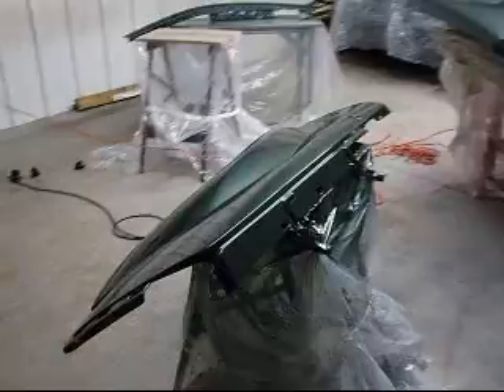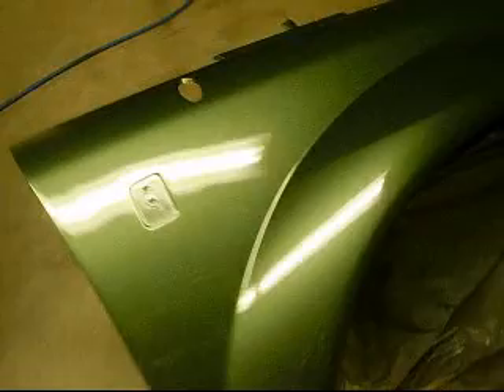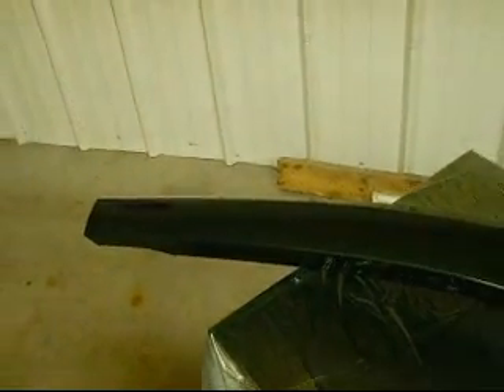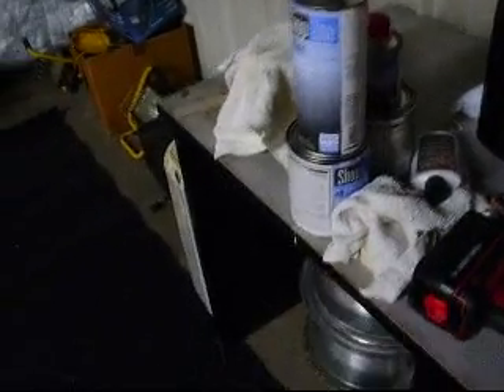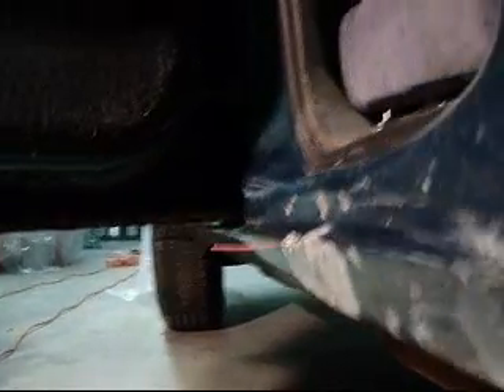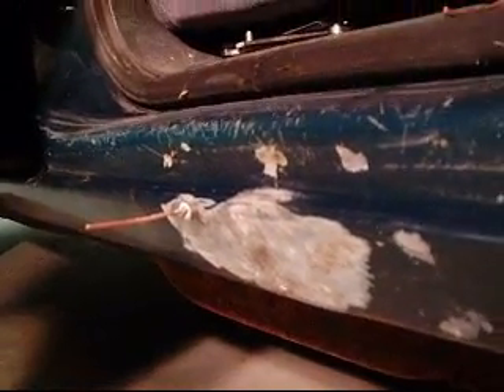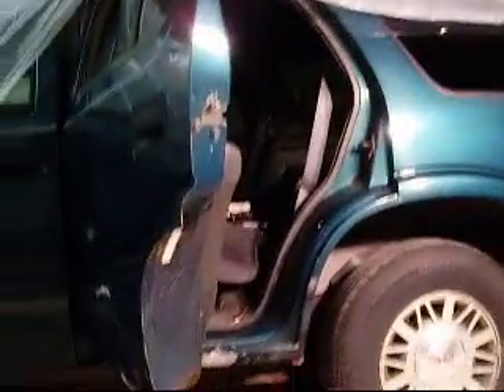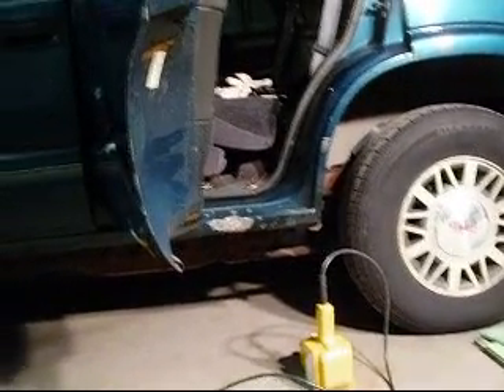Pulling the rocker out Part 1.wmv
Working on the buddy deal Jimmy. A friend is painting and giving me a 30 gal water heater for using my shop.